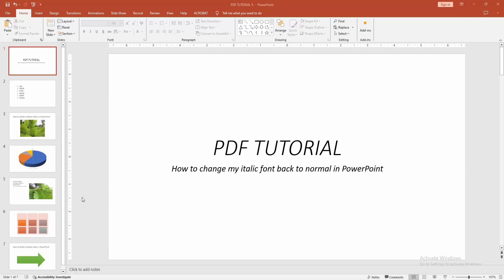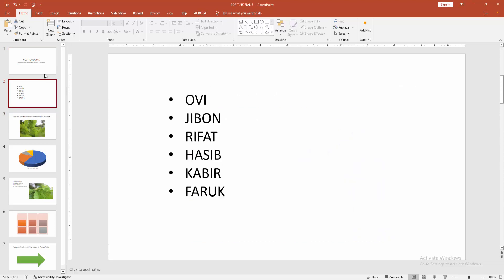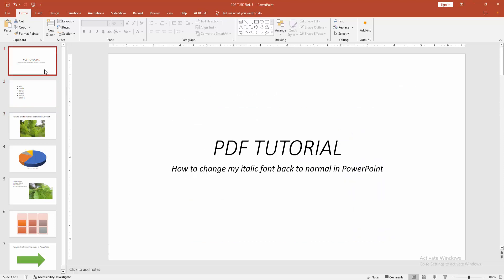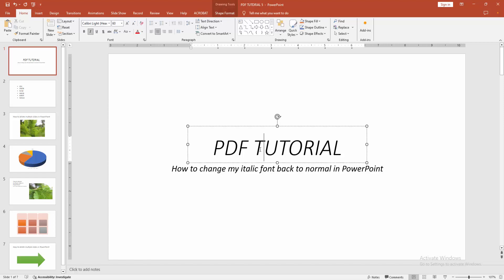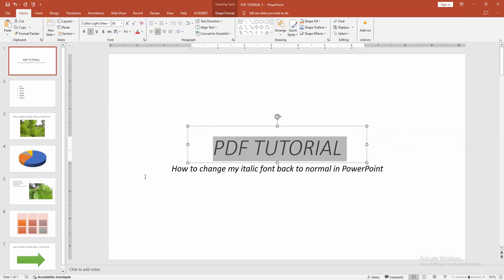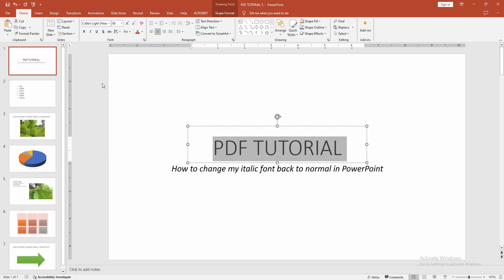How to change my italic font back to normal in PowerPoint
Assalamu Walaikum,
In this video I will show you, How to change my italic font back to normal in PowerPointt.  Let's get started.